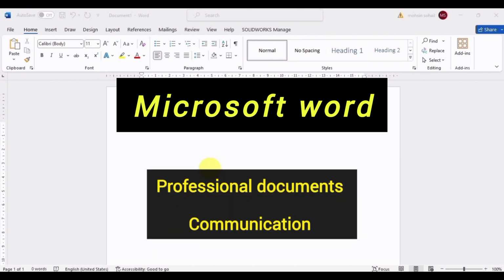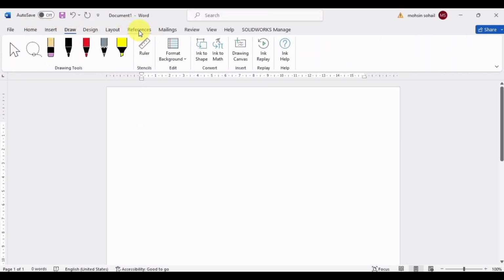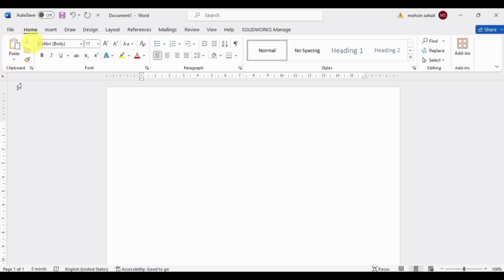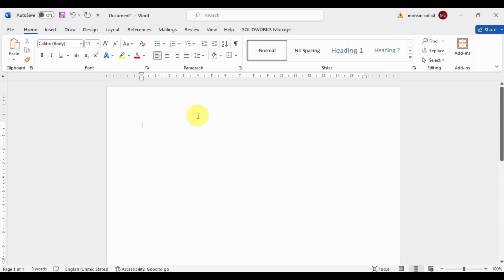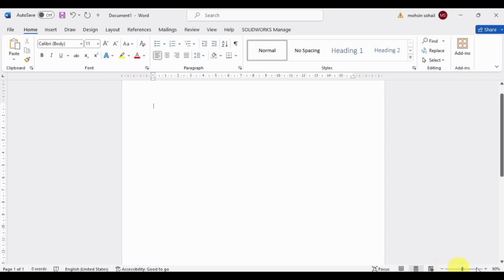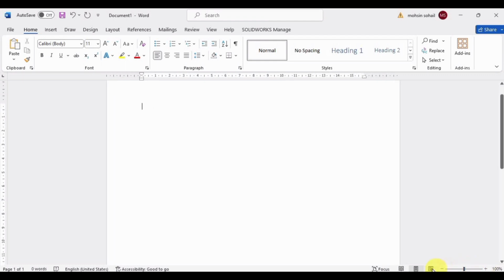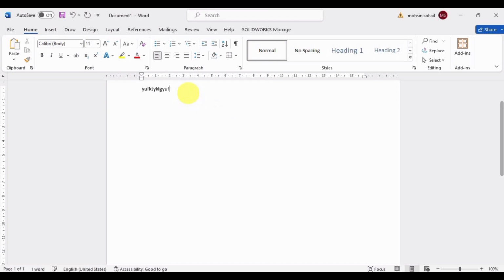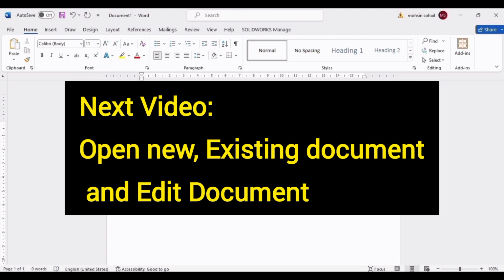Layout of MS Word | Robo CAD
in this Microsoft Word Tutorial i have explained the layout of MS word and how to use Microsoft word. Next Video topic is:
 "How to open a new document, or already created document and how to edit it"

using MS word is essential these days for almost every job. These MS word tutorials will help you to increase your office skills. One can consider this playlist as Microsoft Word for dummies. I will continuously add videos related to Microsoft office and Microsoft word into this playlist.